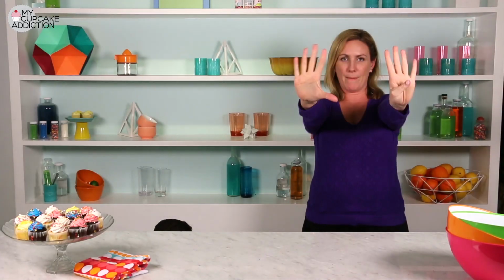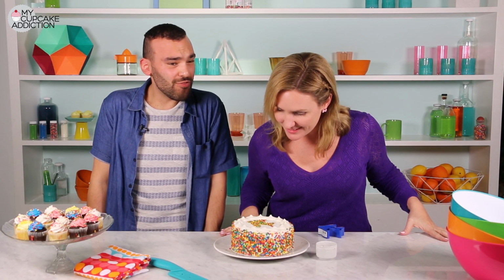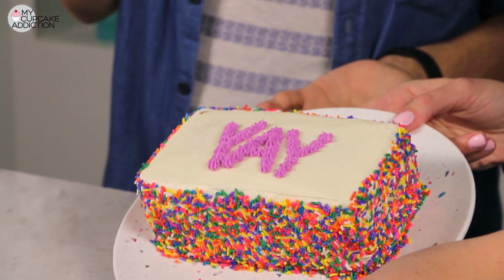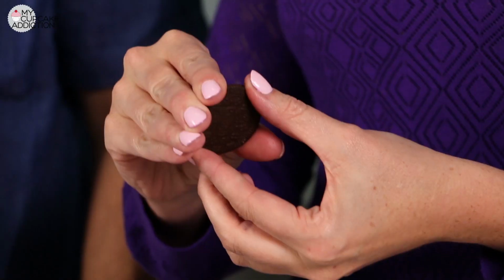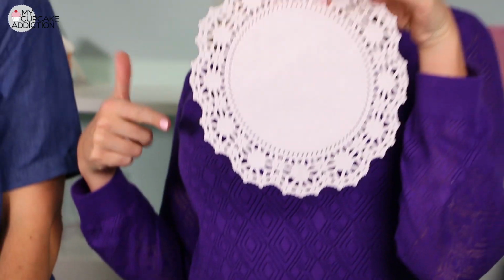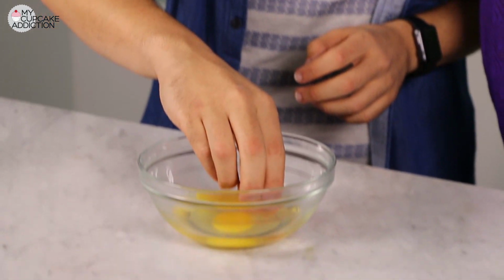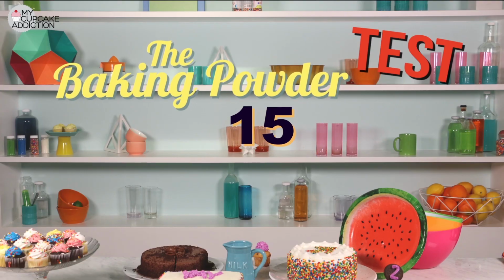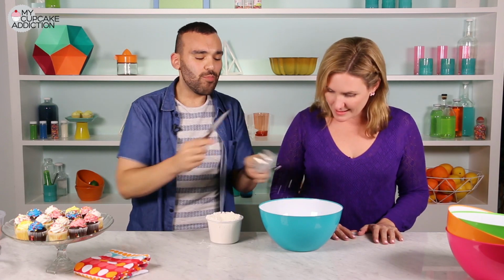BAKING HACKS CHALLENGE Pt 2 | The Scran Line + My Cupcake Addiction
Nick from The Scran Line and I challenged some more common BAKING HACKS for you guys - did they PASS or FAIL the test?